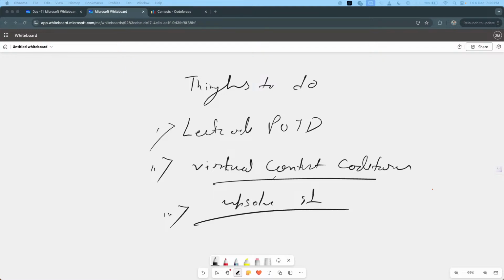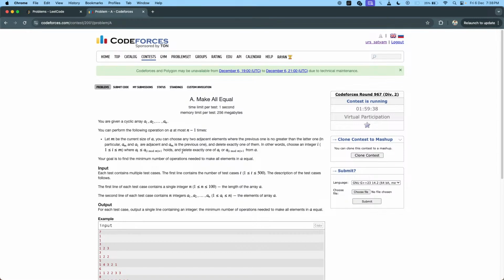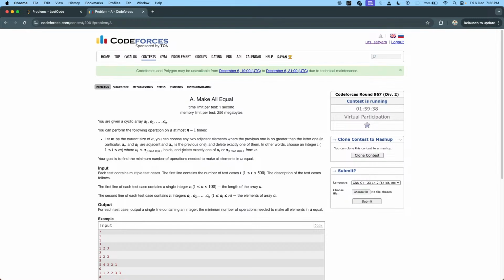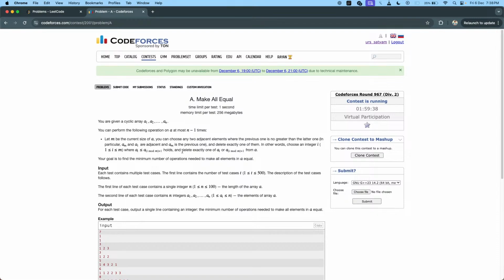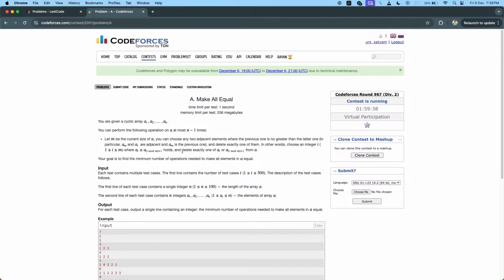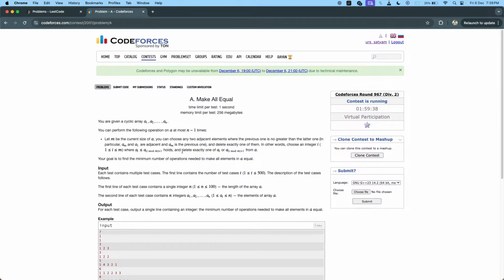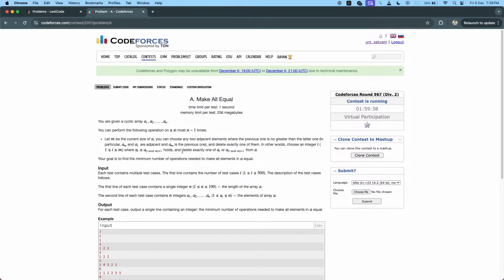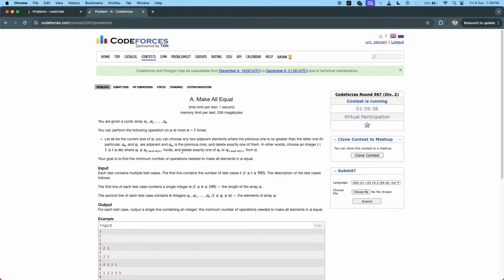Day- 7 reaching master in Codeforces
practicing until reach master in codeforces.
codechef contest
codeforces contest